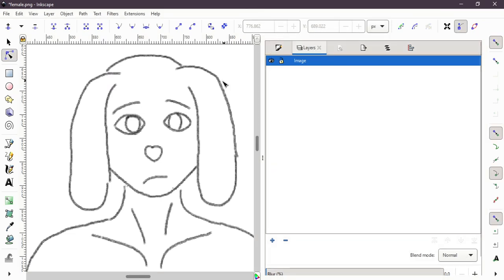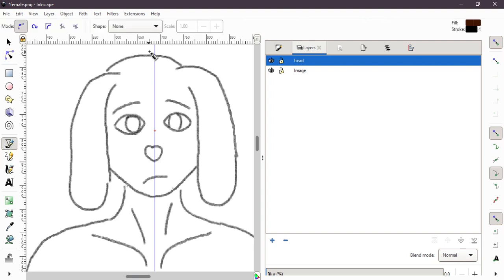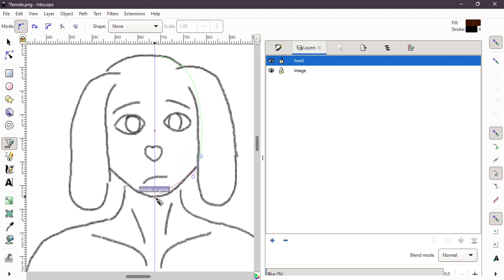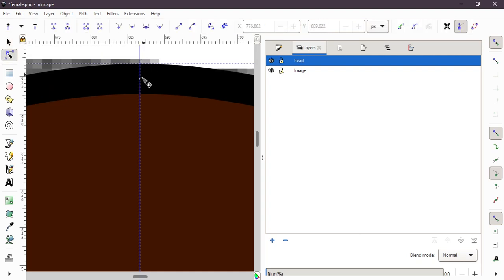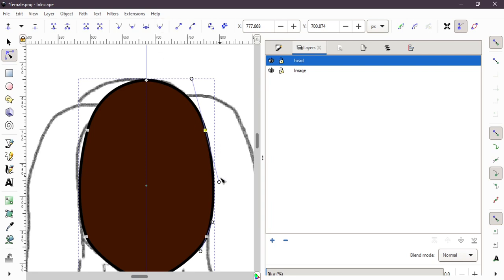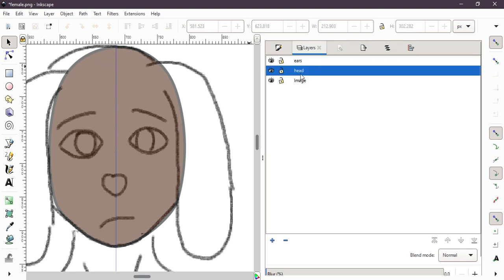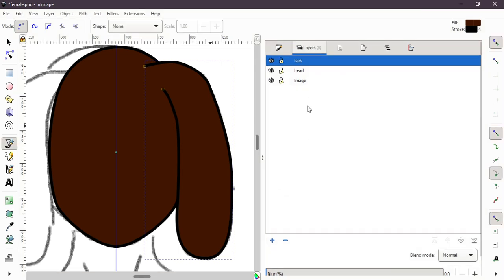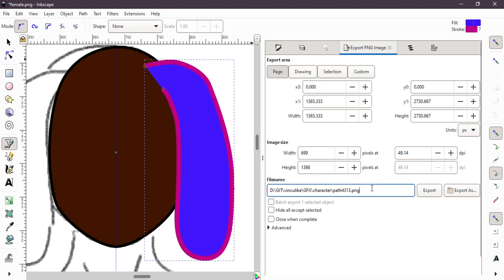Overpainting image in InkScape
Just a low-quality video of me overpainting a simple Krita sketch in InkScape. I'm by no means expert in art or in InkScape - so this is just "my workflow" that works for me.